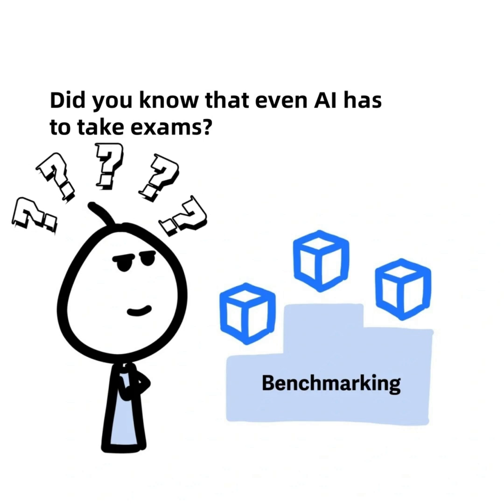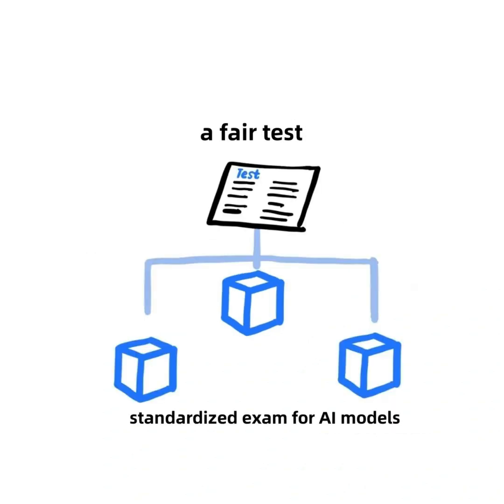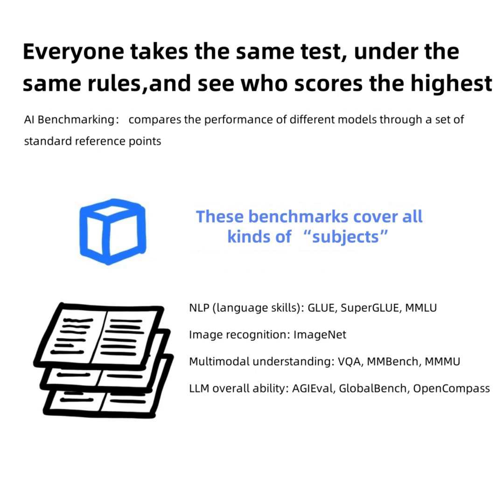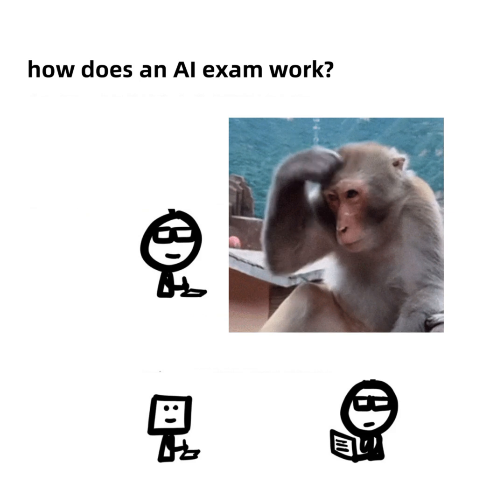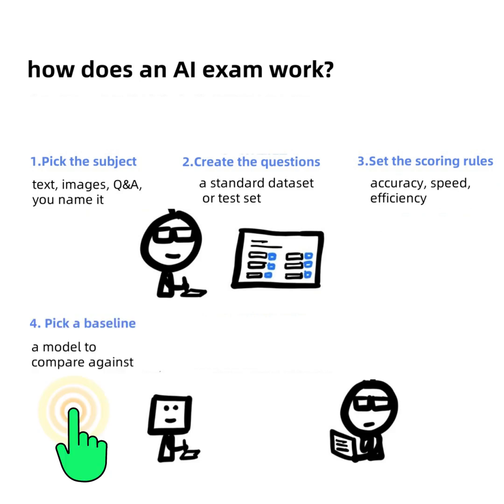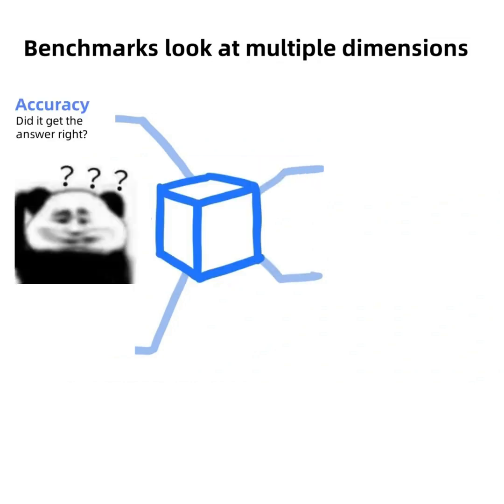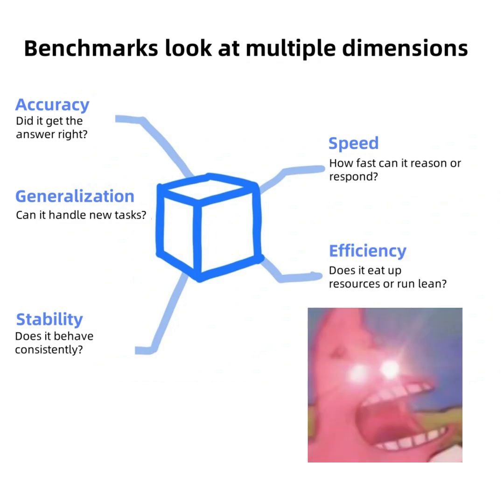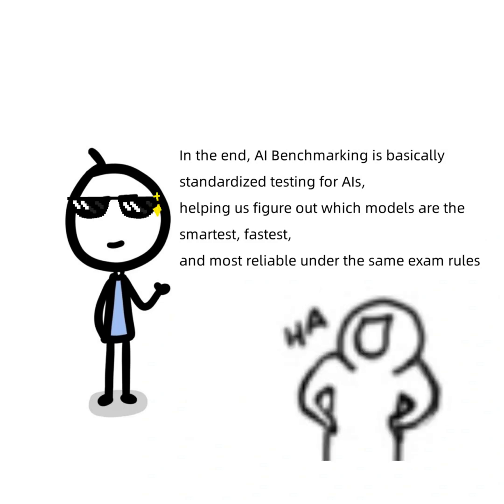Even AI Has to Take Exams?! | AI Benchmarking Explained#ai